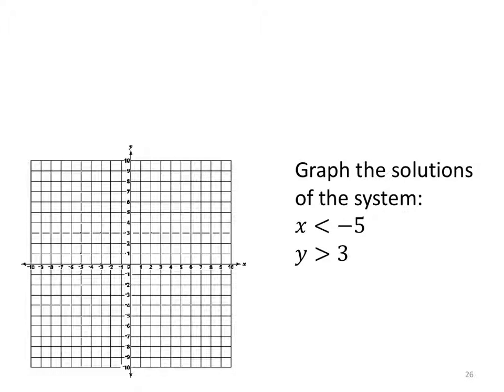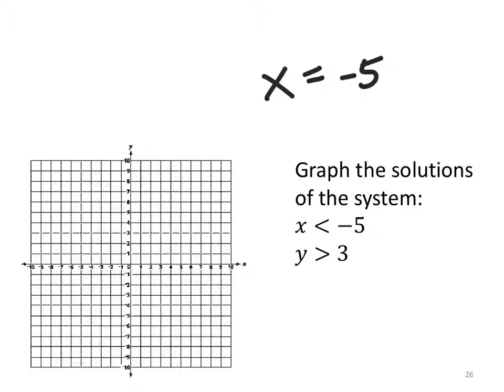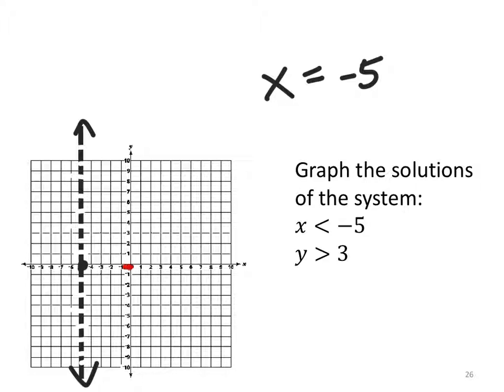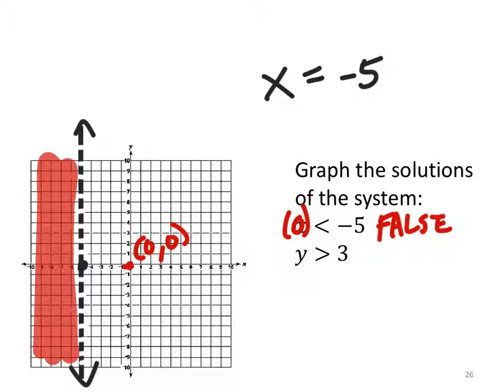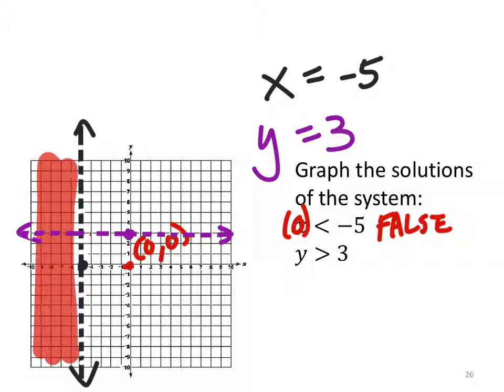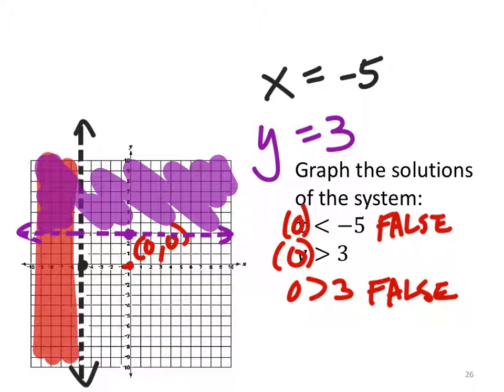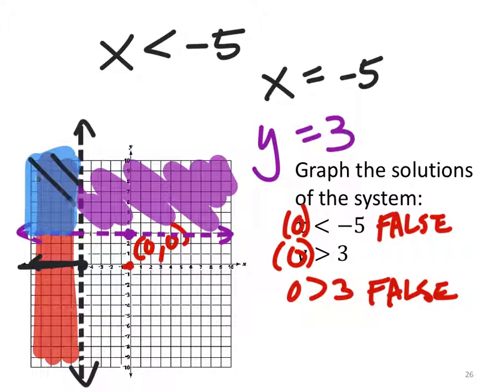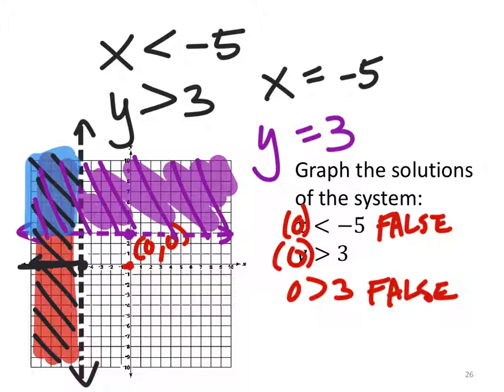Inequalities with 2 Variables: Graphing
The problem:
Solve the system of inequalities
x (Less than) -5
y (greater than) 3